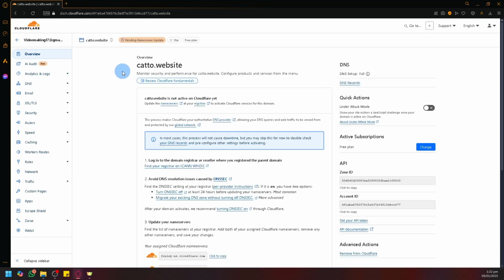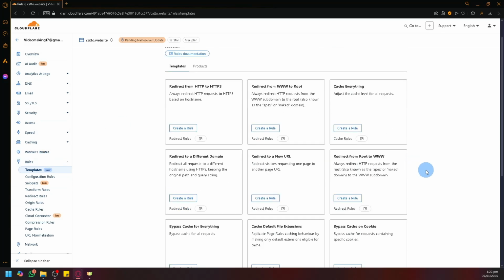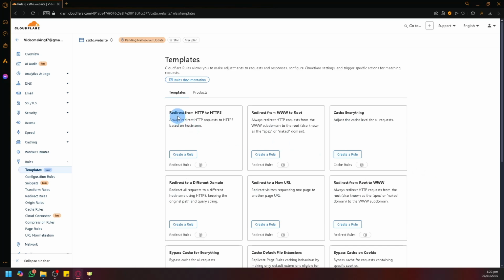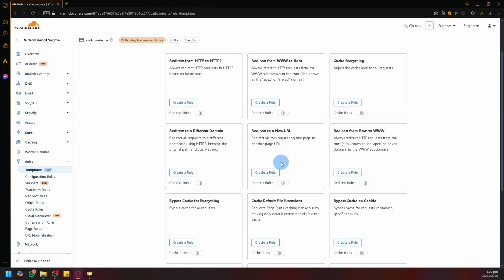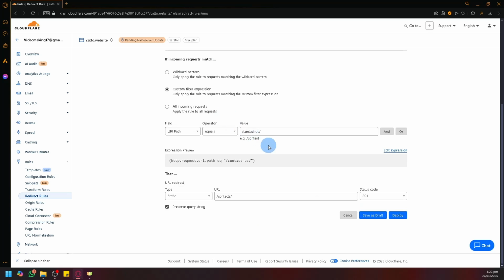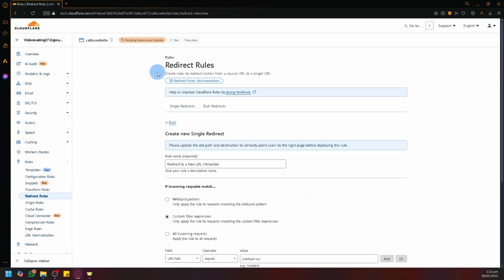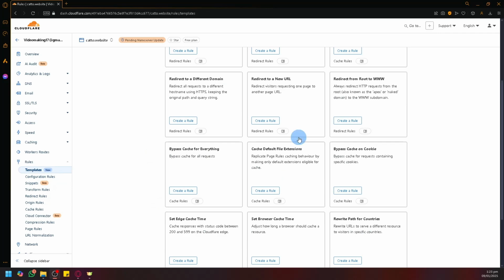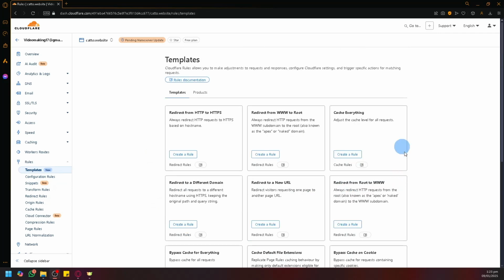How to Redirect Domains in Cloudflare (Step-by-Step)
Learn how to redirect domains in Cloudflare with this step-by-step guide. Set up domain forwarding or redirects easily and improve your site's navigation.